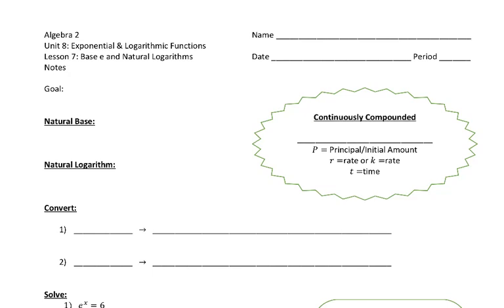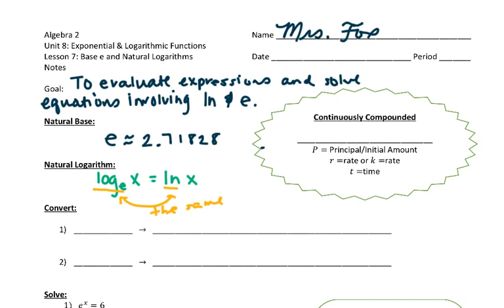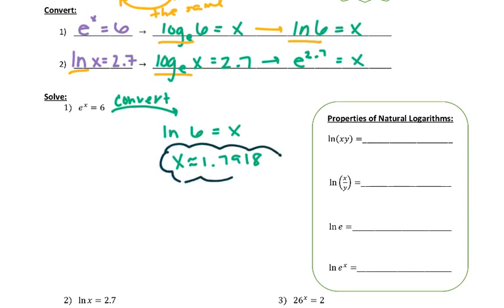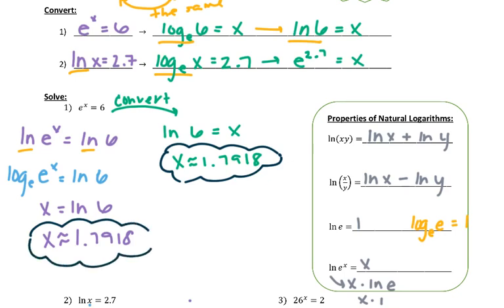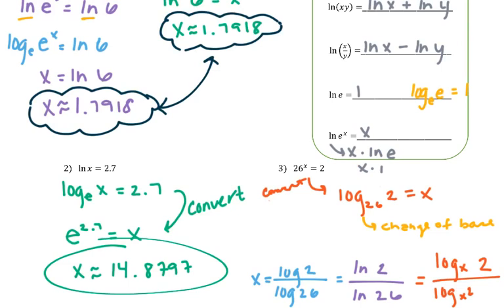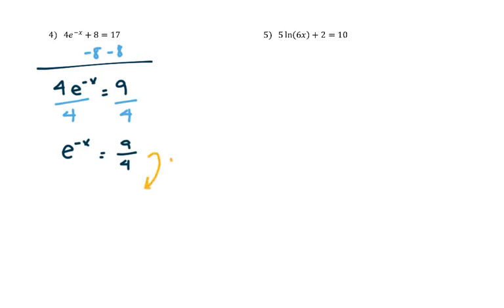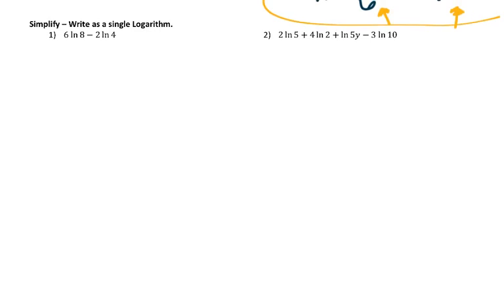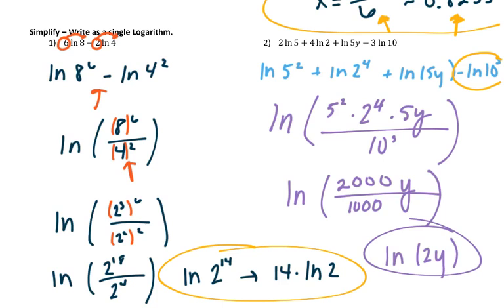8.7 Notes - Base e and Natural Logariths